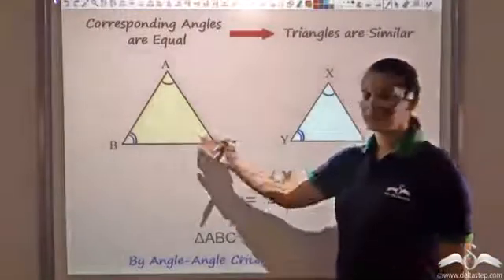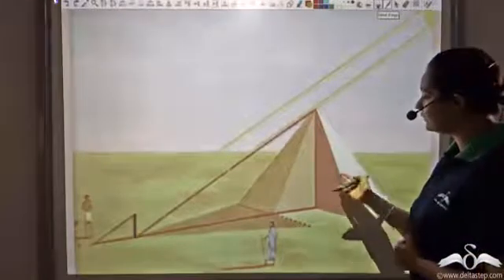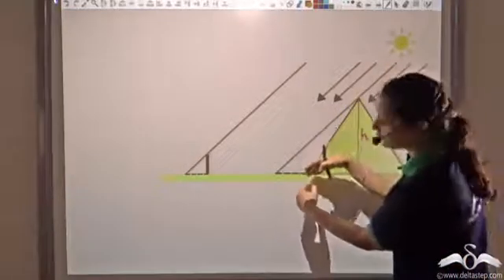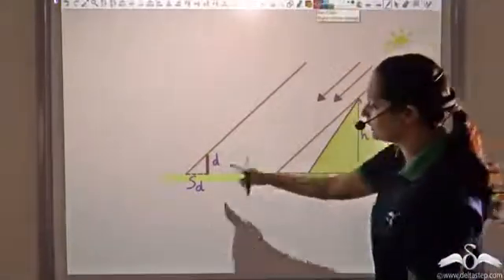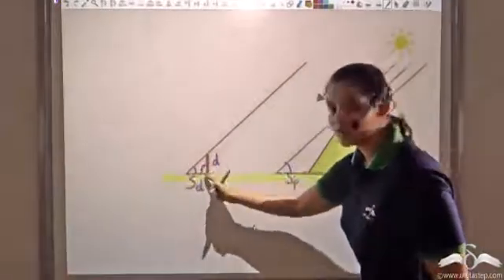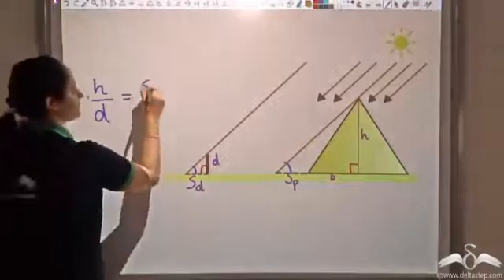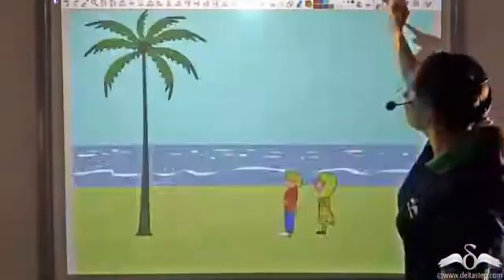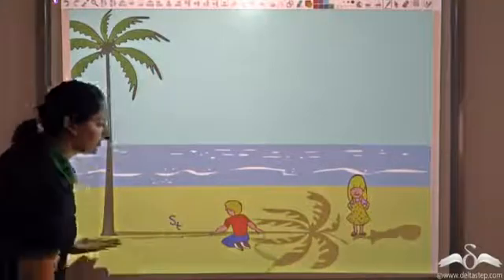AAA Axiom | Application of SImilarity of Triangle | Class 10 | ICSE | CBSE